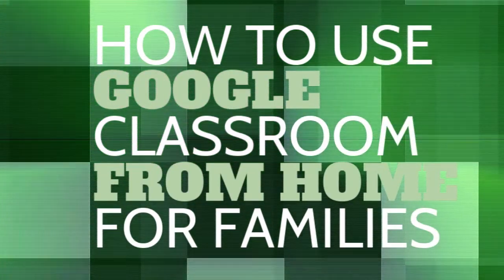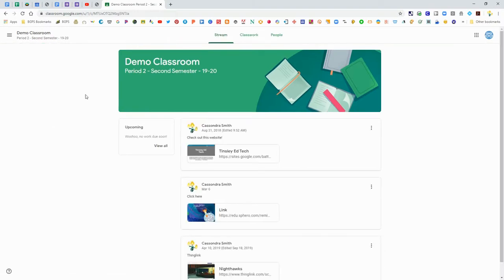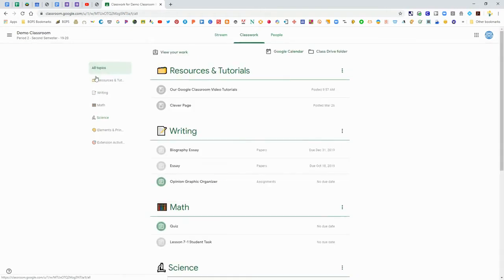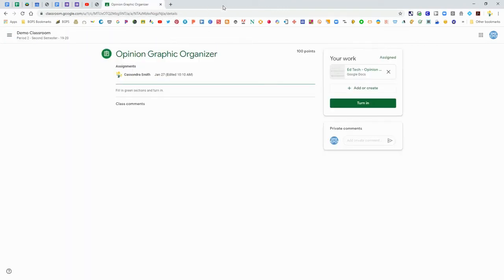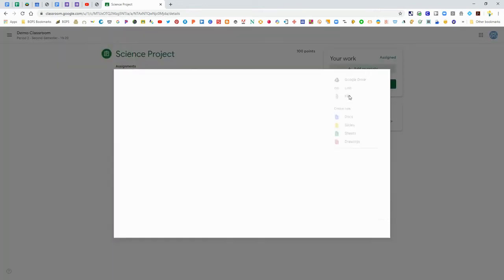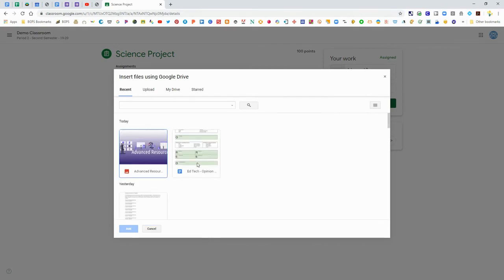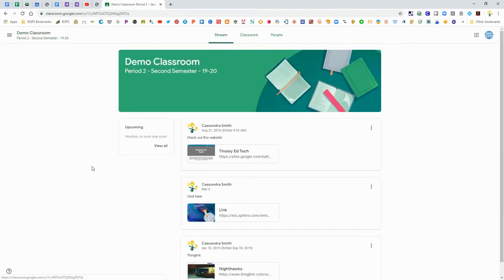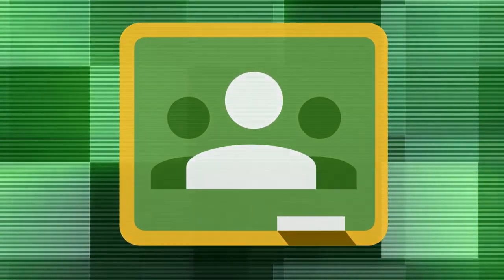How to Use Google Classroom From Home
In this video we walk through how to access and use Google Classroom from home, including how to open assignments, attach files, and turn in work.